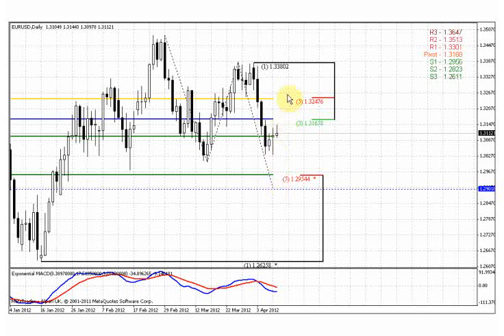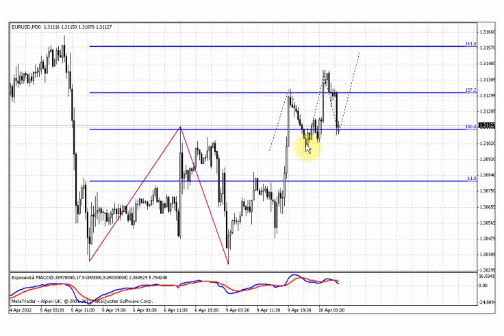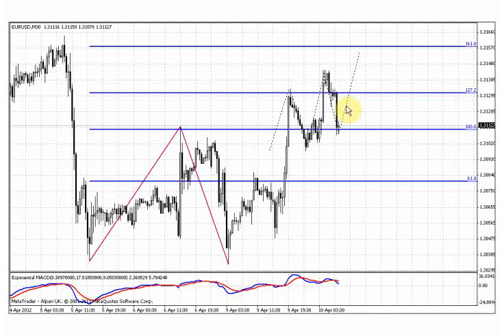ForexPeaceArmy | Sive Morten EURUSD Daily 04.10.12